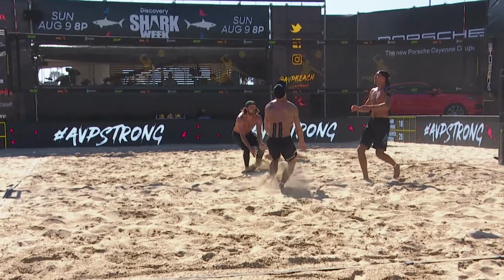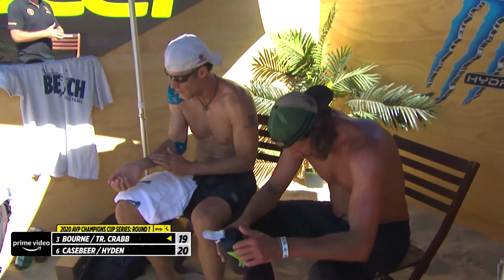Trevor Crabb & Tri Bourne Long Rally vs Jeremy Casebeer & John Hyden - AVP Championships Cup 2020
Long Beach, CA
AVP Cup Tournament #3
Saturday, August 1st, 2020

Team Cali Bear CBD Athlete
@KingCrabb808 - Trevor Crabb

Buy Our Organic CBD for Relief Now!